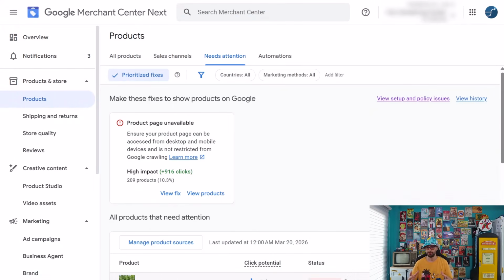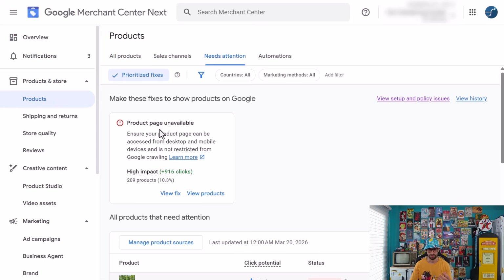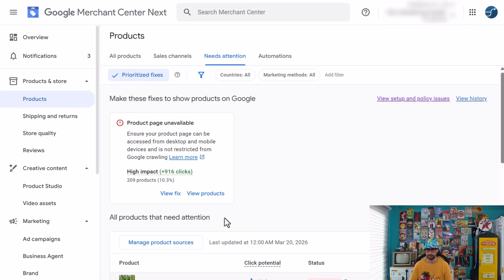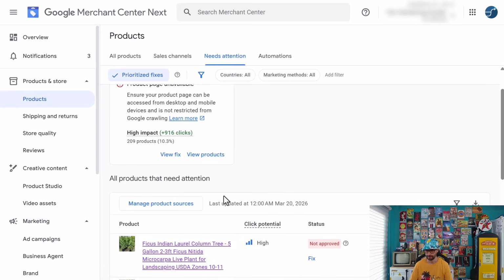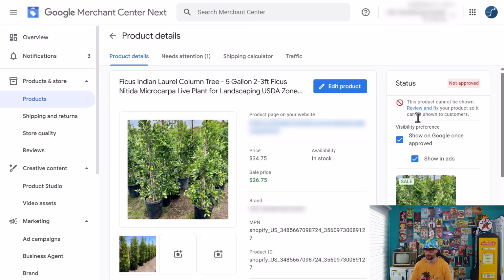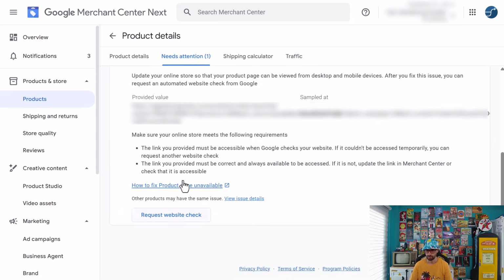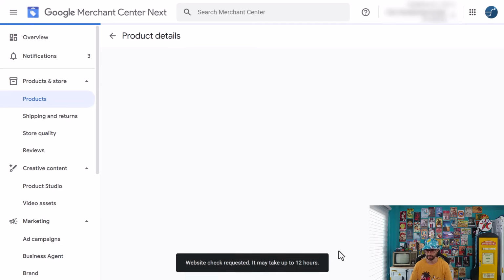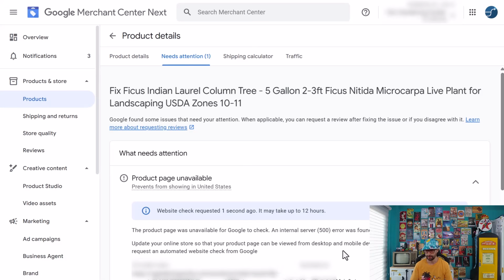How To Fix Product Page Unavailable in Google Merchant Center (500 Internal Error)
Are you seeing a "Product Page Unavailable" issue in Google Merchant Center? Don't panic, in most cases, this is NOT a problem with your website. It's a Google-side issue where their bot is unable to connect to your site due to DNS errors or crawling problems.

In this video, I walk you through exactly how to fix it step by step:

✅ How to identify affected products in the "Needs Attention" tab
✅ Why this error happens (and when you should actually be concerned)
✅ How to request a website check to get your products approved within 24 hours
✅ What to do if the issue keeps coming back

⚠️ Important: This error will pause your Google Ads, so it's critical to act quickly. The good news? The fix takes less than a few minutes. If the issue persists or affects all of your products, I recommend reaching out to Google Support directly to submit feedback.